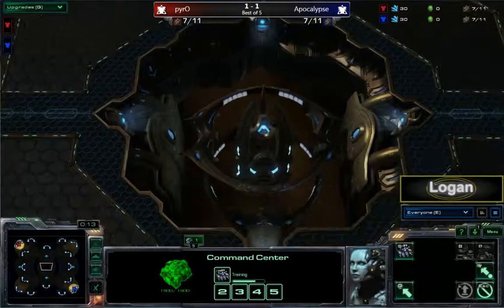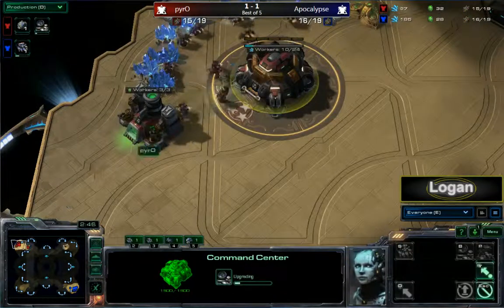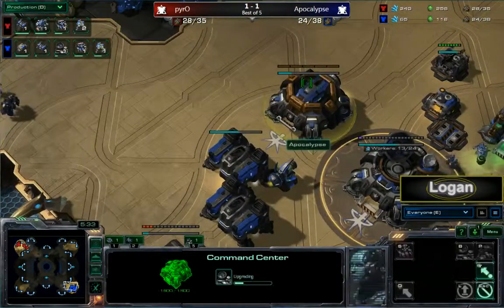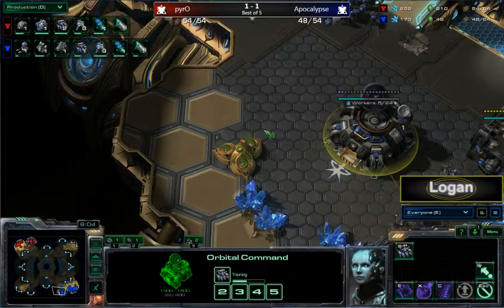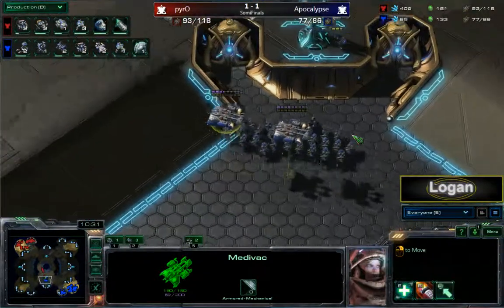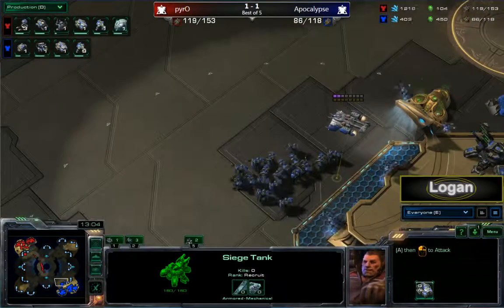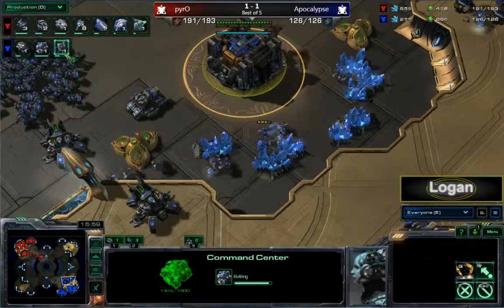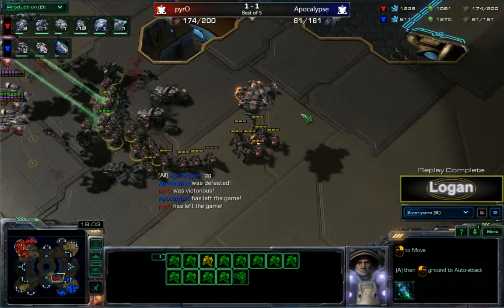ocnLogan Community Starcraft Event #3: MSL Code S Seminfinals pyrO vs Apocalypse Game 3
MSL Code S semifinals.

Recorded using Open Broadcaster software and a Samson Go Mic.